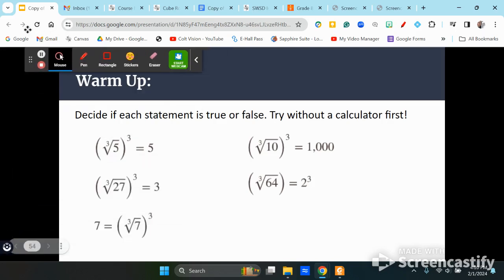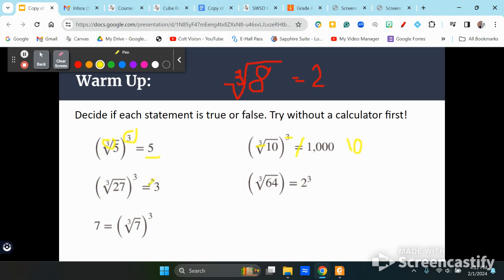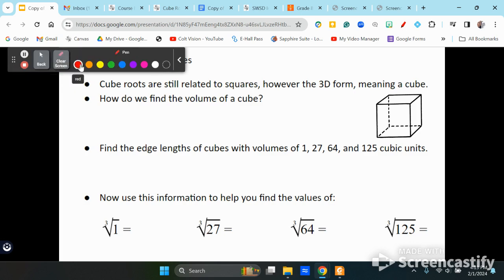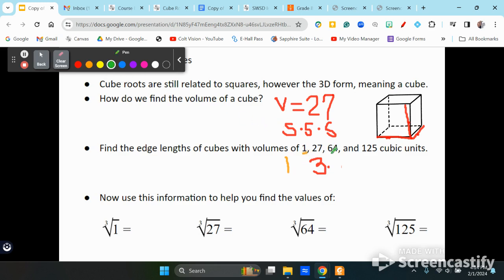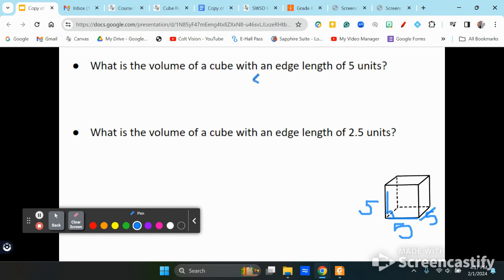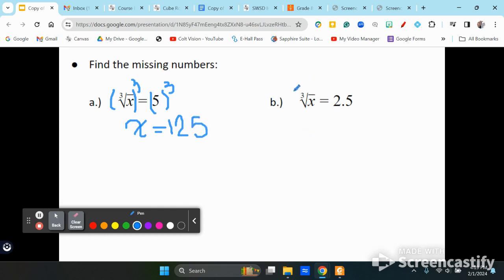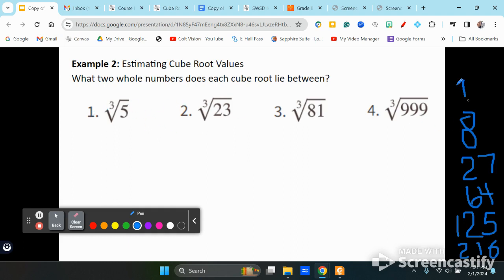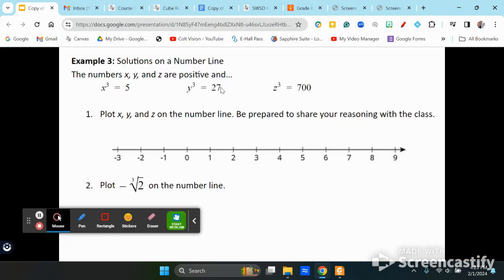Lesson 4 Cube Roots